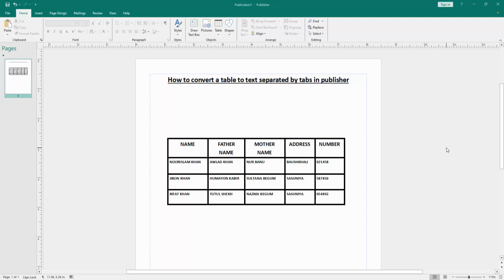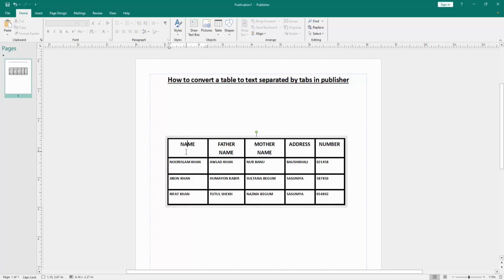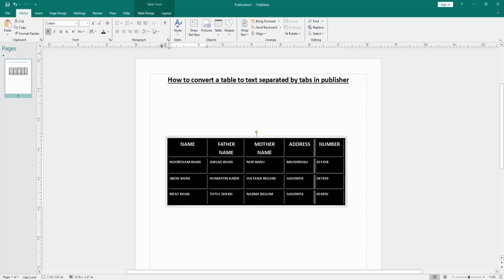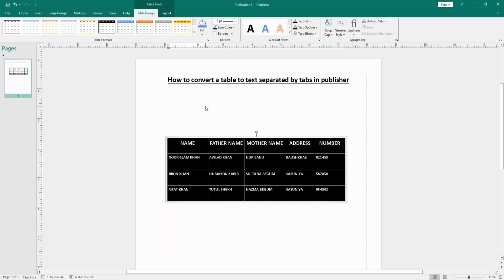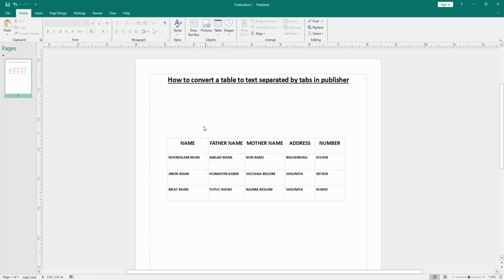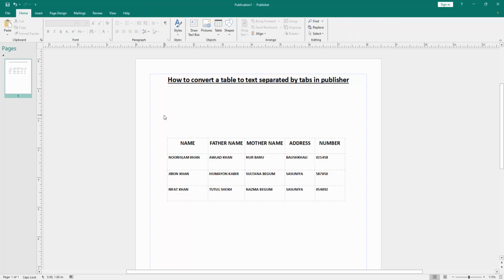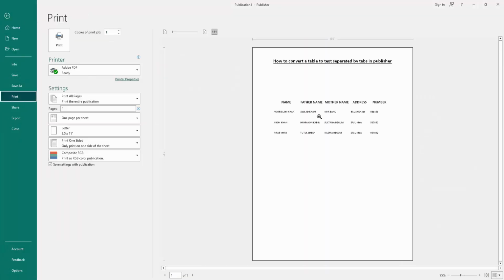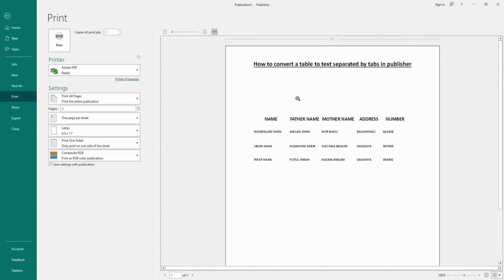How to convert a table to text separated by tabs in publisher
Assalamu Walaikum,
In this video I will show you, How to convert a table to text separated by tabs in publisher.  Let's get started.